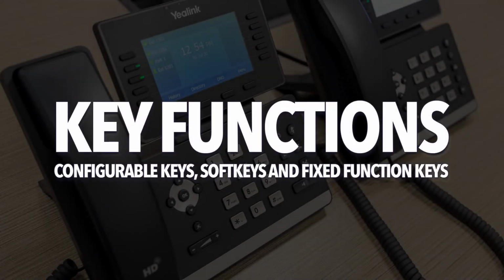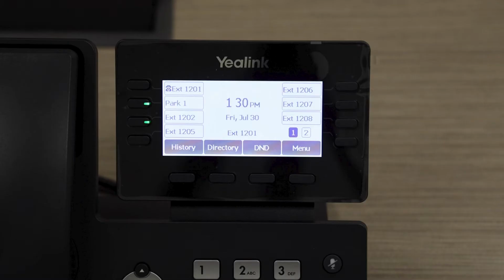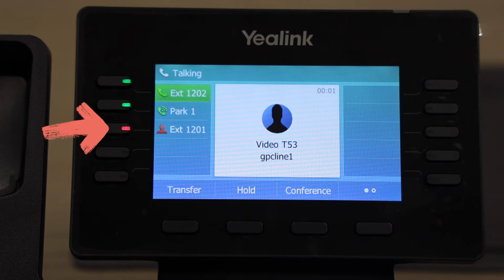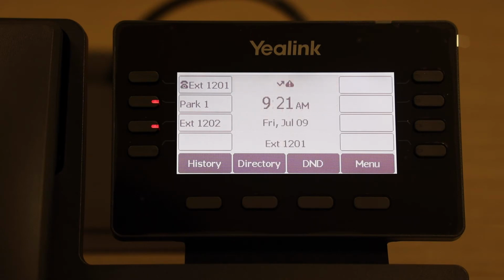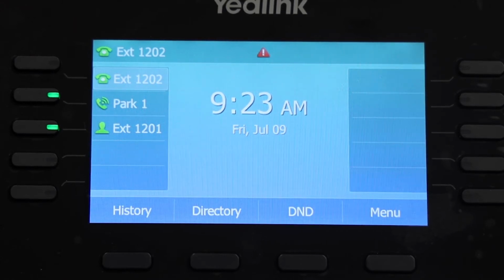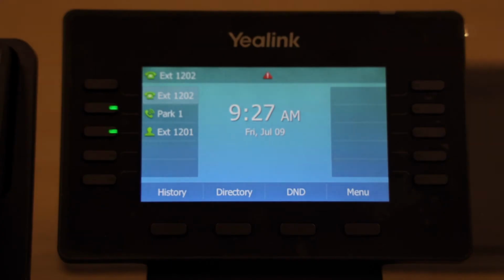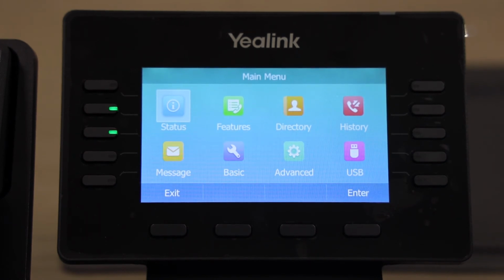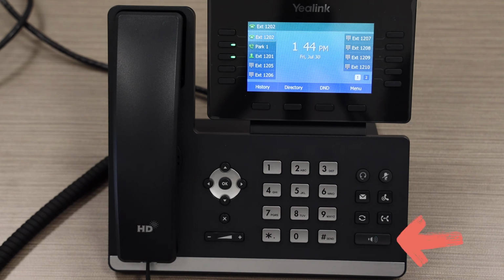Yealink T5 series - Key Functions